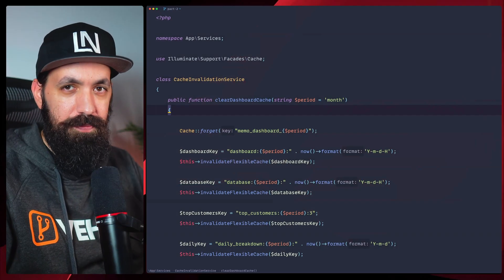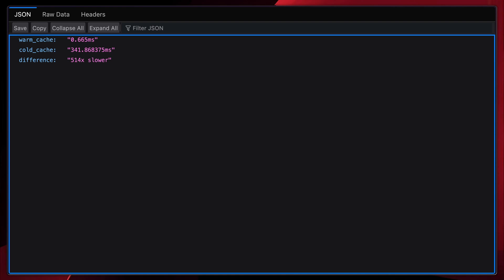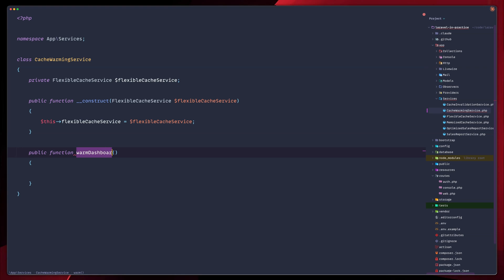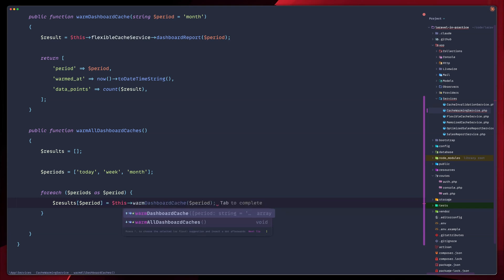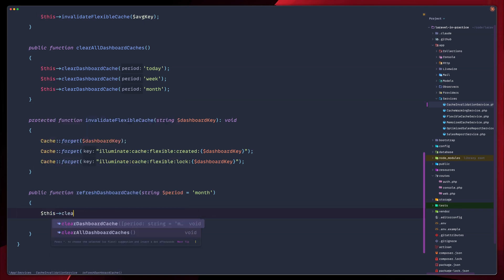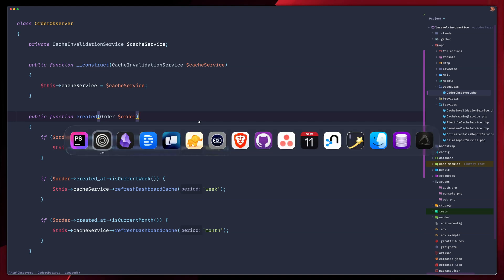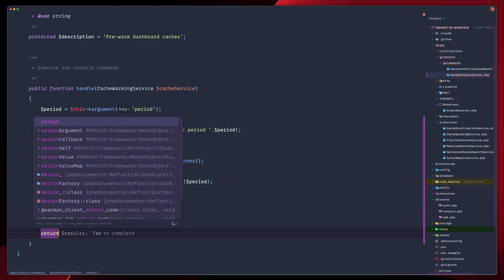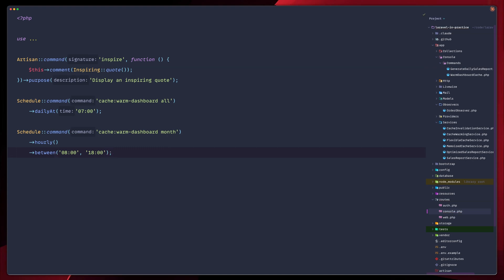Cache Pre-warming Explained - Laravel In Practice EP11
In this episode, Harris from Laravel News demonstrates how to pre-warm your cache to provide users with always-fast responses:
- Learn the difference between cold and warm cache states and how this impacts your application performance
- See how to create a service to pre-fill your persistent cache and understand our two-layer cache architecture
- Find out how to update cache invalidation services to automatically warm the cache after clearing to prevent users from hitting cold caches
- Discover how to create a command for scheduled cache warming and set it up to run daily or hourly during business hours
- Ensure first users after deployment get fast responses by incorporating cache warming into your deployment script.

By the end of this video, the cache response time is optimized from 340 milliseconds to less than a millisecond.

👉 Timestamps

00:00 Introduction to Pre-Warming Cache
00:18 Understanding the Problem with Cache Clearing
00:30 Setting Up the Benchmark Tests
01:28 Exploring Cache Architecture
02:11 Implementing the Cache Warming Service
04:34 Advanced Cache Warming Techniques
05:00 Integrating Cache Warming with Invalidation Service
07:06 Creating Scheduled Commands for Cache Warming
09:58 Final Thoughts and Next Steps